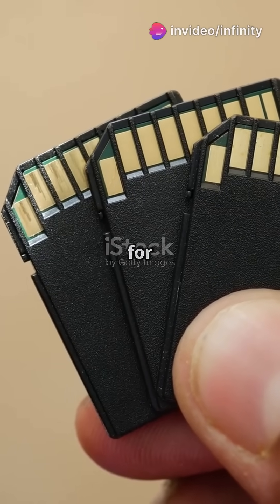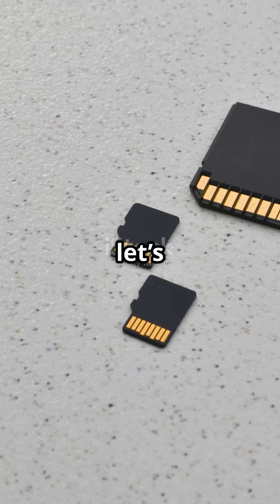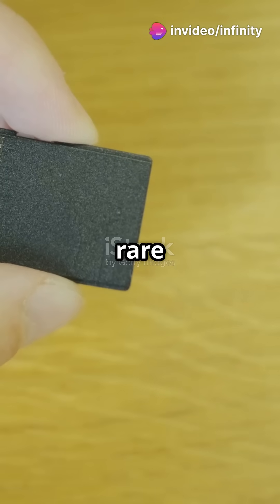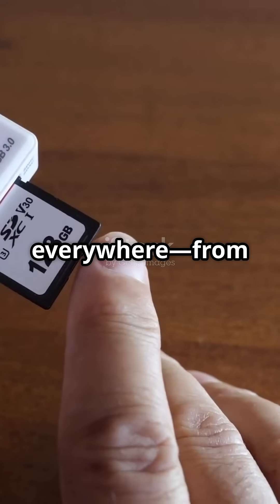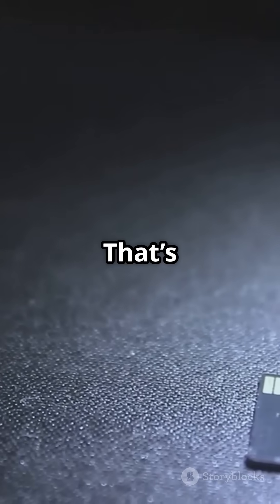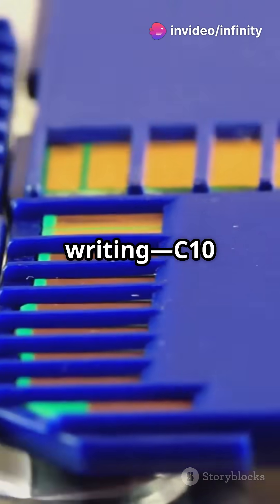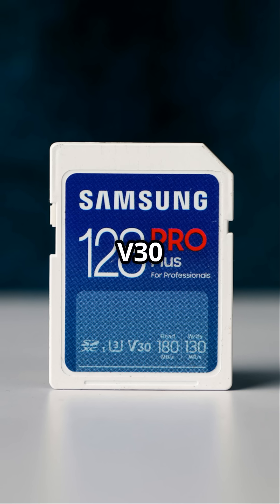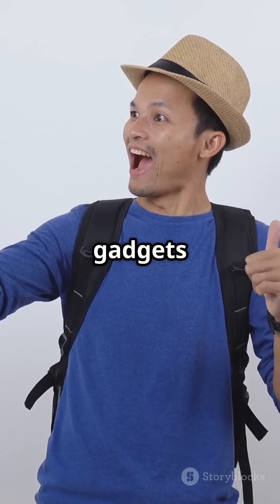"Understand SD Card Types in Seconds! Boost your tech knowledge today!"microsd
Discover below link for more Interesting Tech videos .
Connect with Infinity IT & Security Solutions